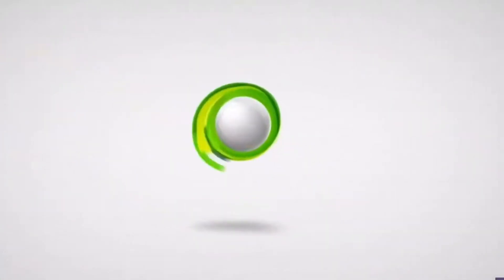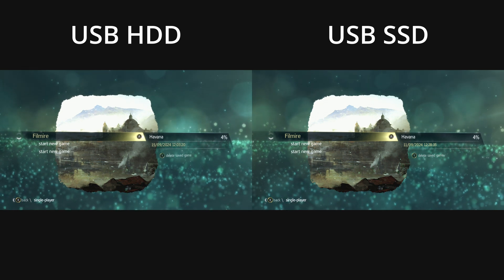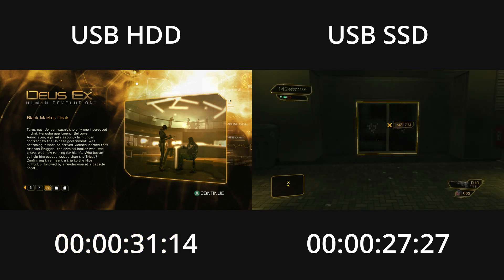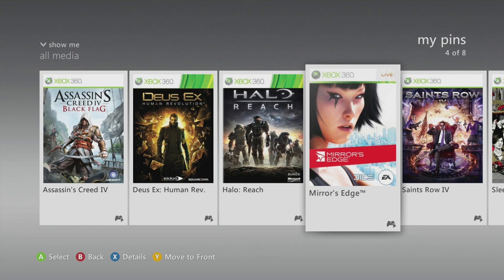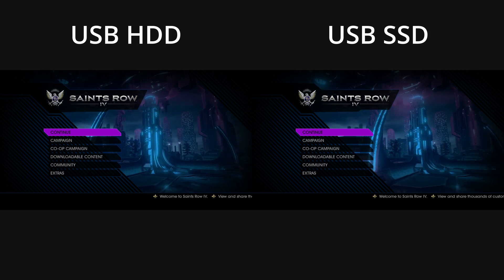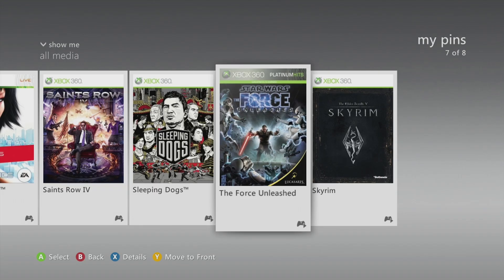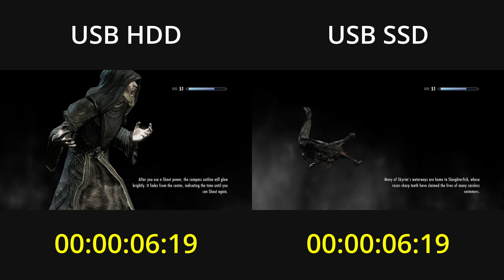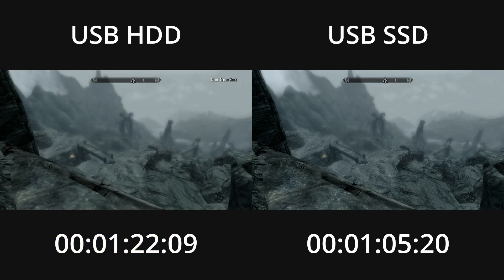Xbox 360: USB SDD vs USB HDD performance comparison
This video tests how long it takes to load and start playing games on the Xbox 360 when using an external USB solid state disk or USB hard disk drive.

00:00 Start
01:00 Assassin's Creed IV Black Flag
01:49 Deus Ex: Human Revolution
02:35 Halo: Reach
03:54 Mirror's Edge
04:26 Saints Row IV
05:05 Sleeping Dogs
05:42 The Force Unleashed
06:20 Skyrim

*USB HDD*
Buffalo HD-PNTU3 (1 TB)

*USB SSD*
Lexar E350 M.2 NVMe SSD Enclosure
Kingston OM8SEP4512N-A0 PCI Gen4 SSD (512 GB)

Both devices are capable of USB 3 speeds, but the Xbox 360's USB 2 ports limits their performance.